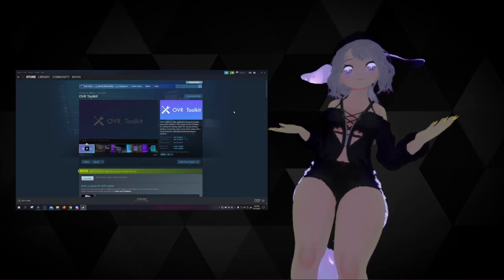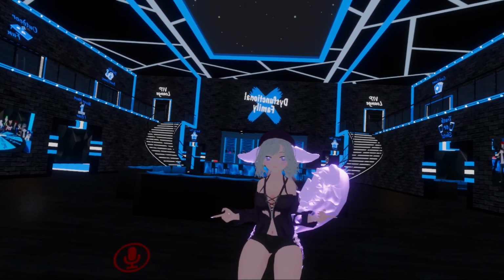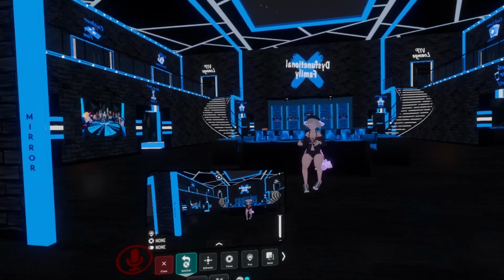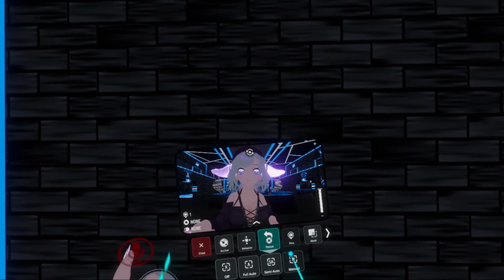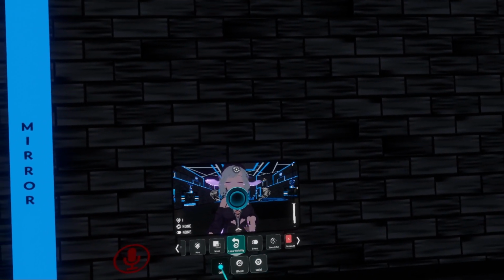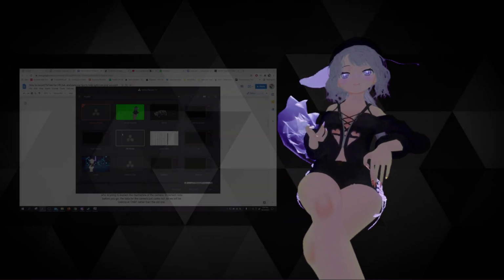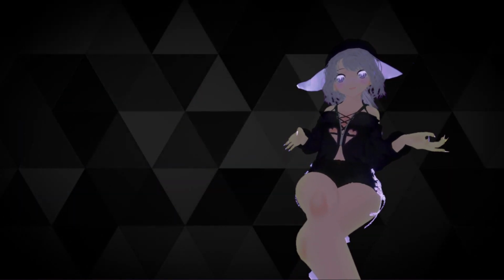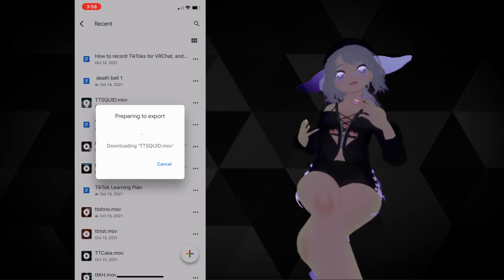How to Record TikToks on VRChat | Nuoance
This video is a bit of a mess, but I hope it can help you record!

💢Model Credits
Body: by Pandaabear

All solicitors will be blocked on the spot. You are free to use my content in your own content with the EXPLICIT request that  (1) a link to whatever video you are referencing AND a link/credit to my channel is also provided, and (2) you use parts of my content to enhance or add onto your own, not as a reupload